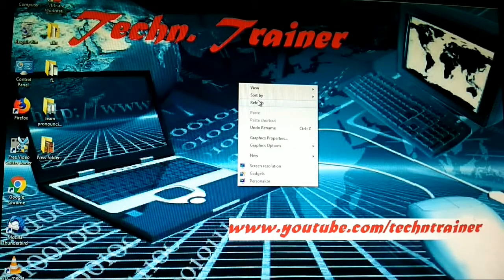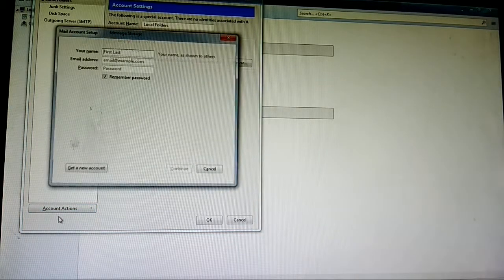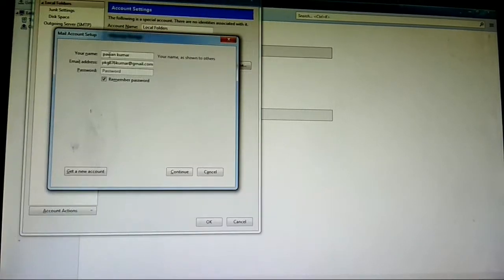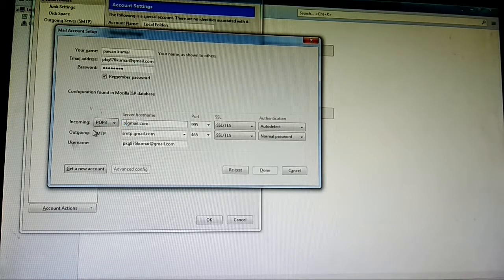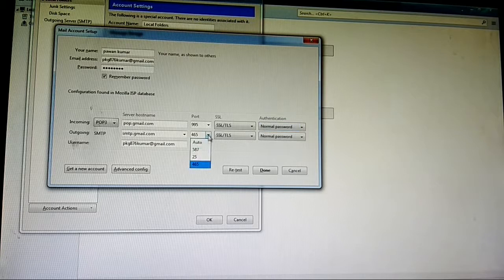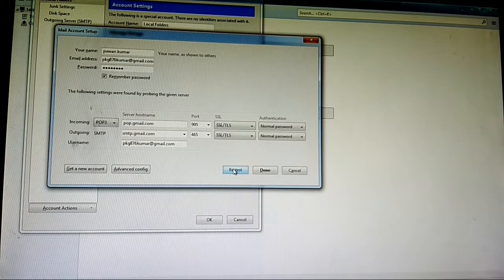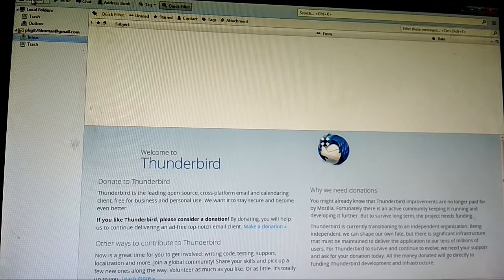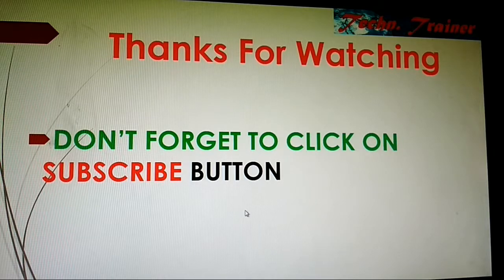HOW TO CONFIGURE MOZILLA THUNDERBIRD Step-By-Step Tutorial (HD) - Techn Trainer